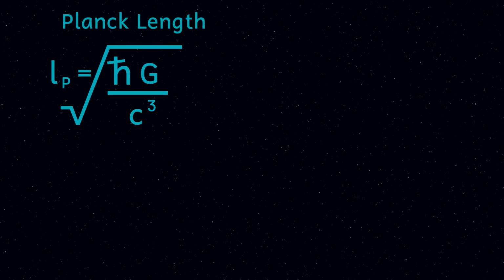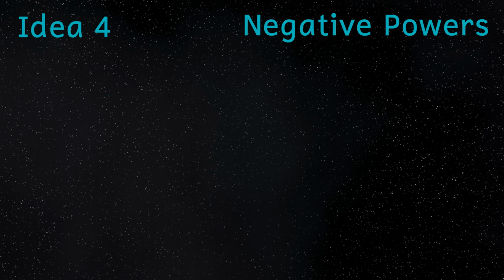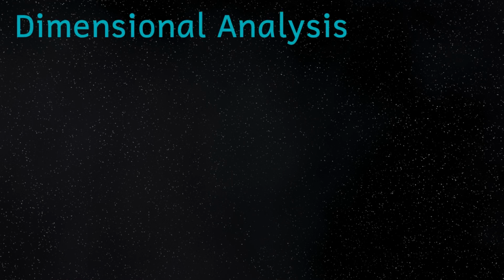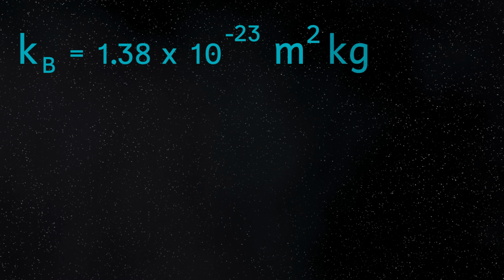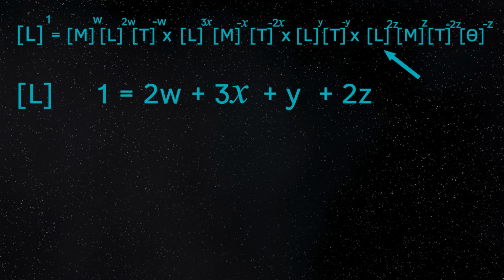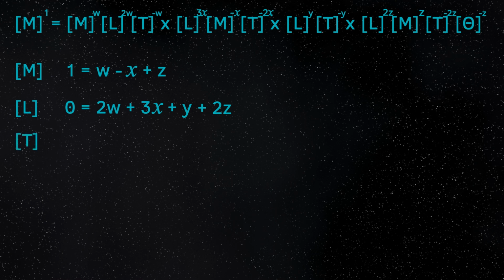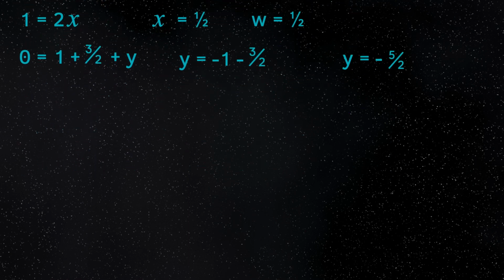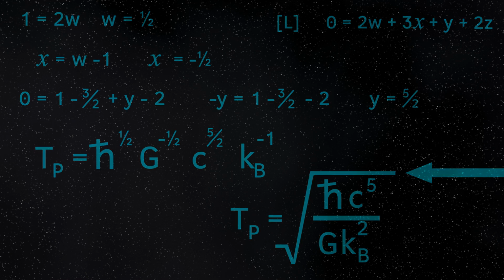Calculating the Planck Units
I’ve looked at a number of the Planck units, comparing them to other things, and it was lots of fun, but now I want to now look at where these units come from and how they came to be derived. Let’s find out more.
This is going to be a very maths-ey video, and because I always wanted to make videos accessible to everyone I’m going to spend the first part of the video explaining some of the mathematical conventions that I will be using.
Ok so let us think about why we have the need for the Planck units. Well let us think about time, the SI unit of time is the second, but humans came up with the concept of the second, it was historically measured as a fraction of a day on this planet, and even though we’ve now redefined it to a great degree of accuracy, it is still related to that ancient measurement. The same goes for all our measurements of length, temperature and mass. Wouldn’t it be great if we could find some way of defining these measurements that isn’t reliant on human made values. This would then transcend our human values. So can we define length, time, temperature and mass just in terms of universal constants.
Chapters
0:00 Introduction
0:34 Idea 1 – Units
1:35 Idea 2 – Indices
2:16 Idea 3 – Fractions as Indices
2:38 Idea 4 – Negative Indices
3:48 Idea 5 – Multiplying Indices
4:22 Why do we need them?
5:12 Fundamental Constants
7:18 h bar the Reduced Planck Constant
9:04 G the Gravitational Constant
9:28 c the speed of Light
9:48 kB the Boltzmann Constants
11:04 The Planck Length
15:36 The Planck Mass
18:06 Planck Time
19:56 Planck Temperature